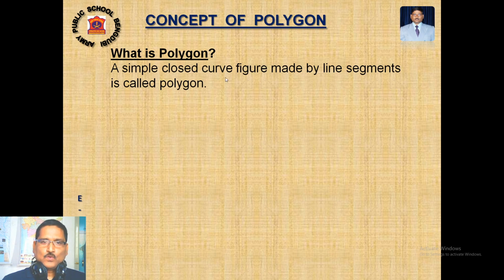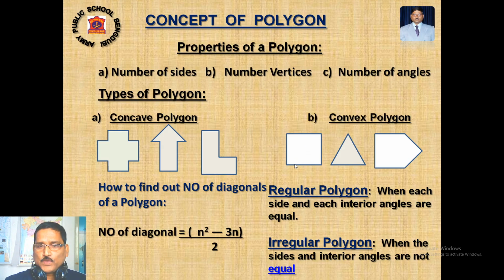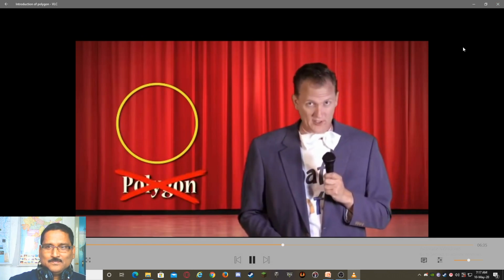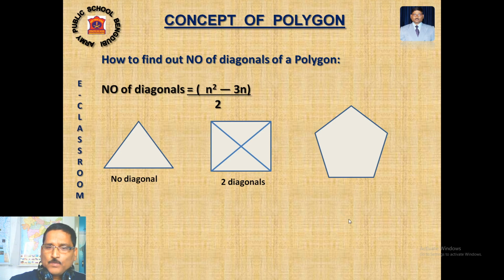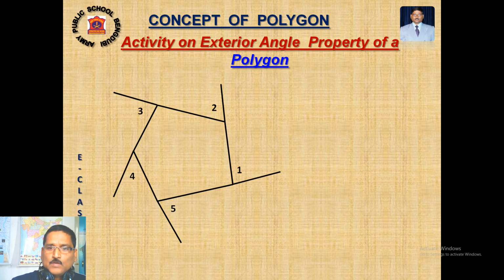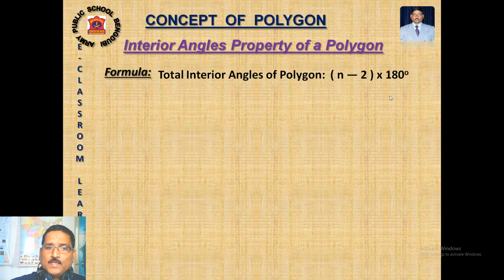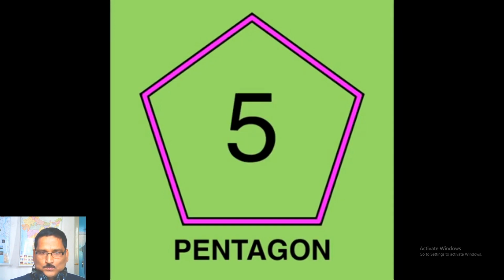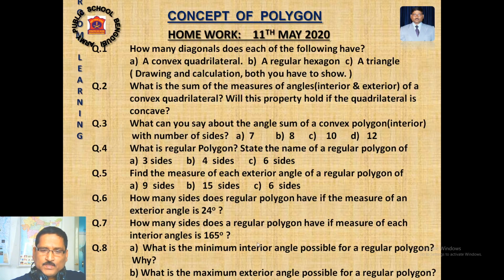polygon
EASY TO UNDERSTAND ABOUT POLYGON.